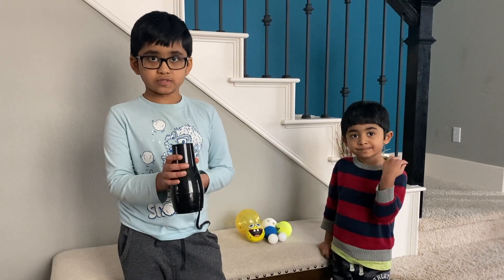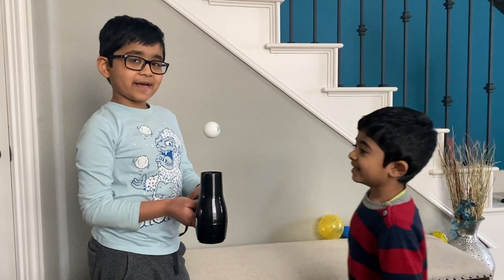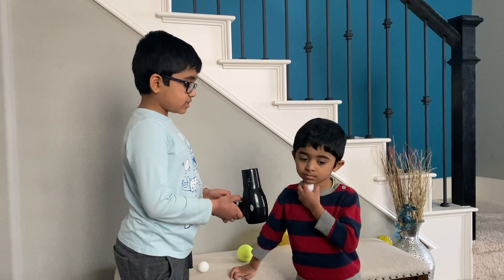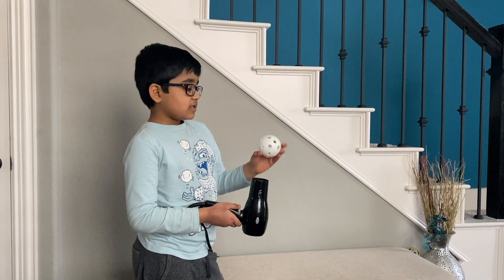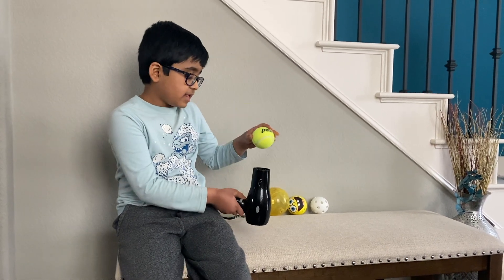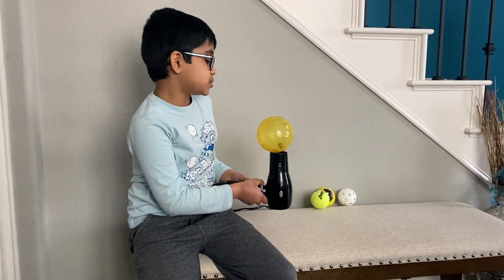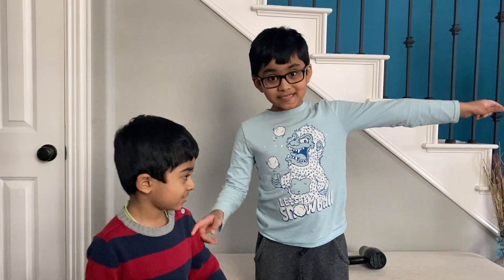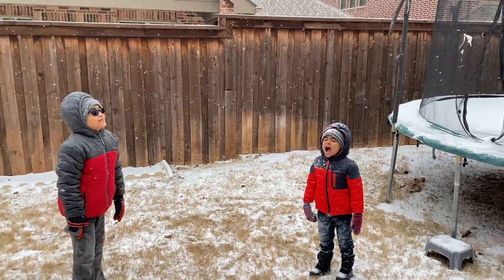Floating Ping Pong ball on a Snowy day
Fun experiment with floating ping pong and other balls ending with playing and sledding in the snow!